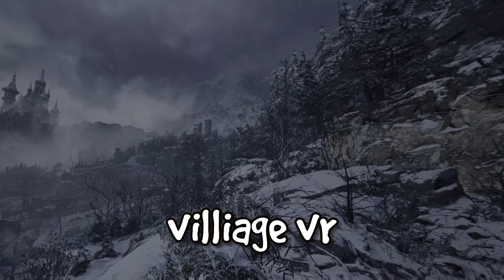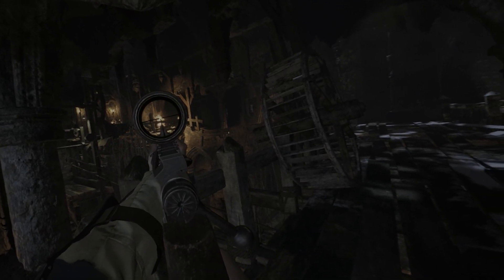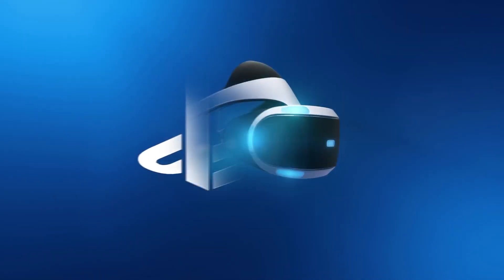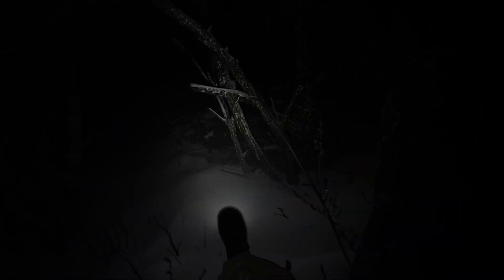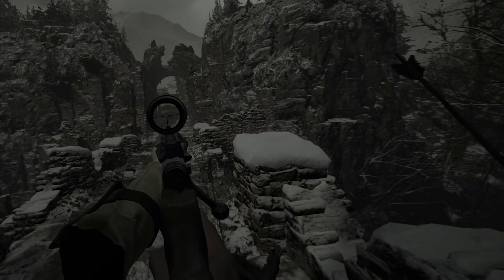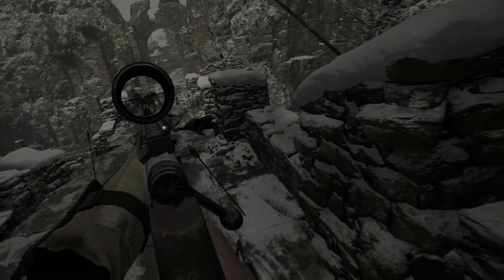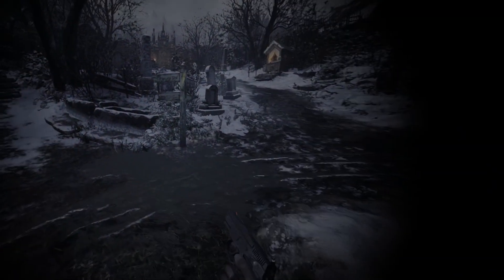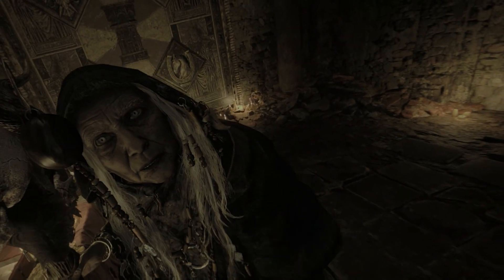Is Resident Evil Village VR Total Garbage? Let's Find Out #1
Here we take a dive into what the VR mode is like in Resident Evil Village, this is my first video like this so let me know how I did and what you thought of the video.